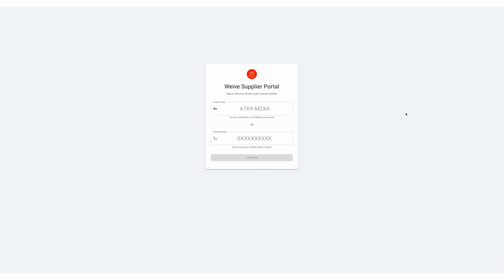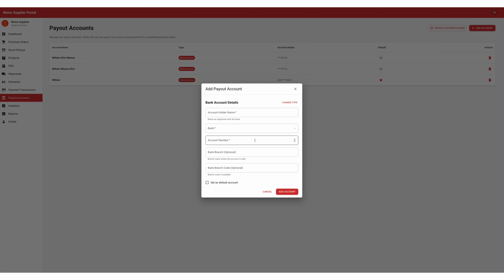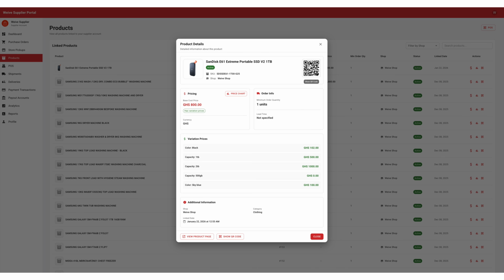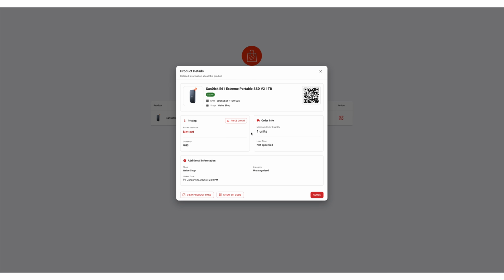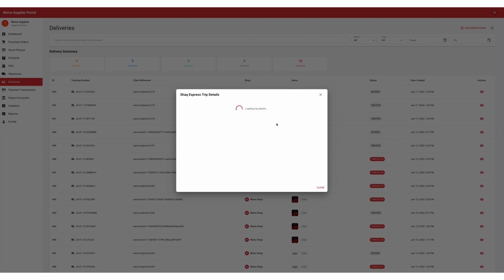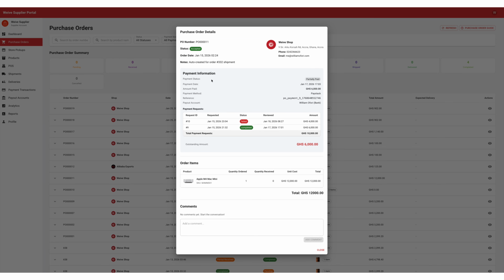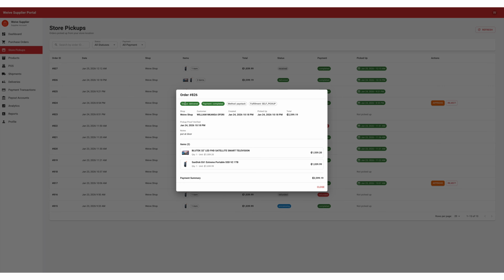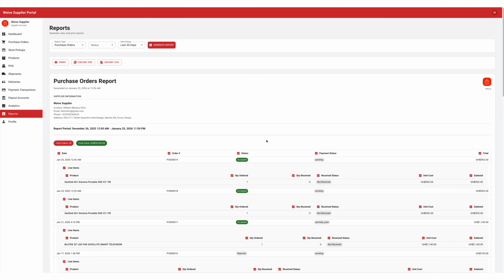supplier dashboard tutorial